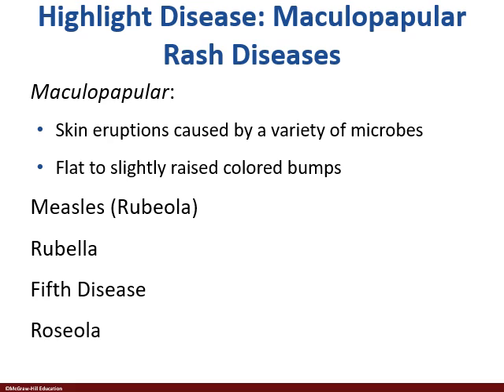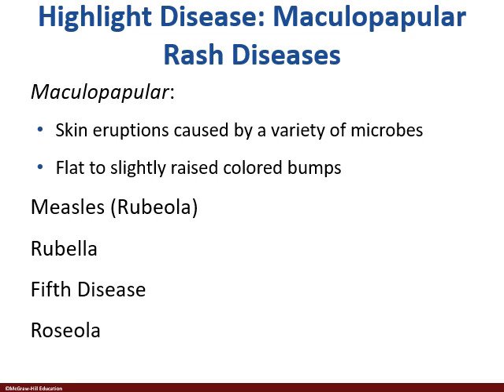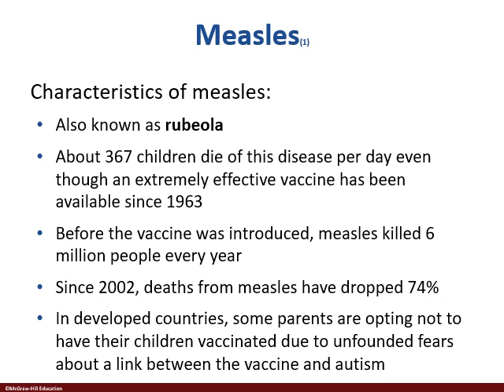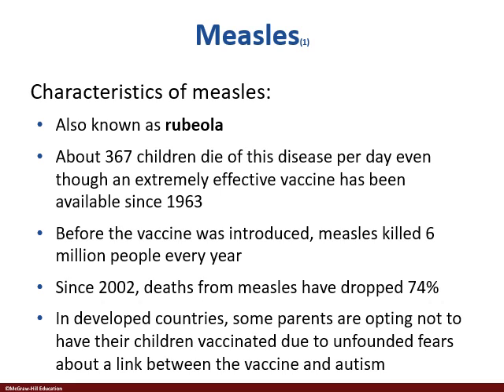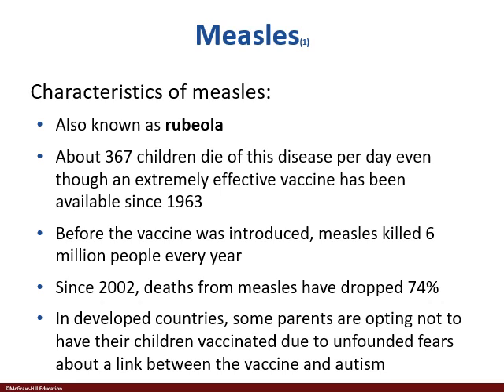Microbiology for Health Sci Lecture 16 3B